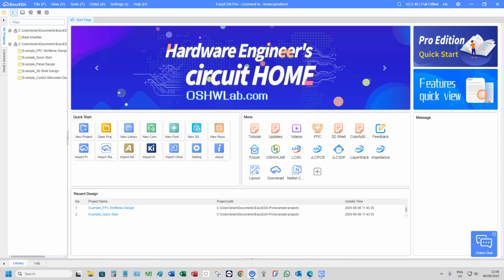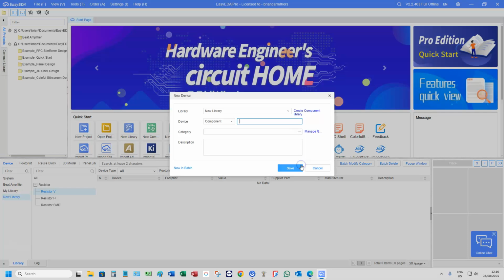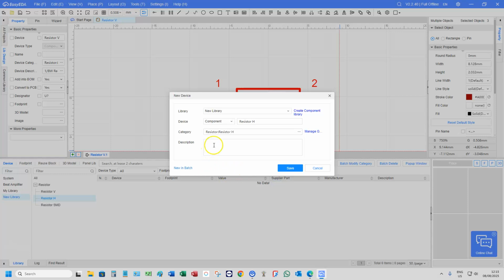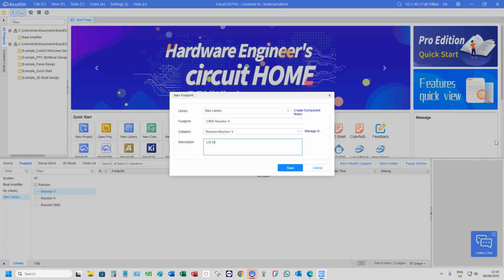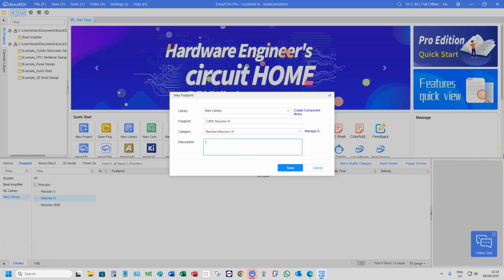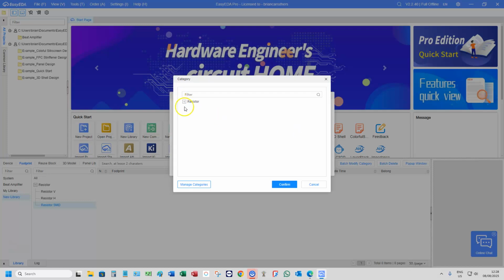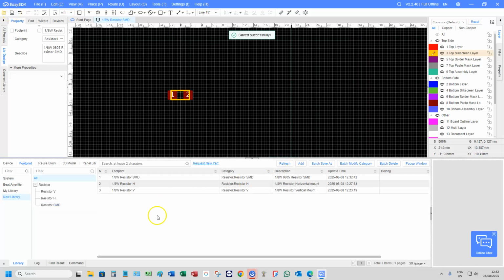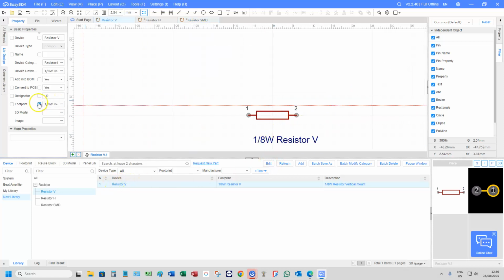Creating custom component easyEDA pro